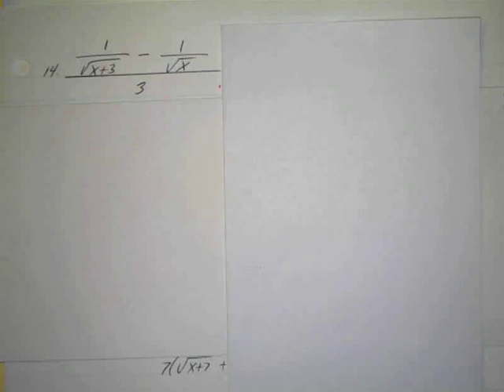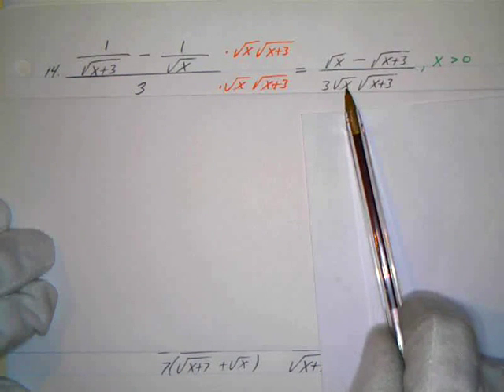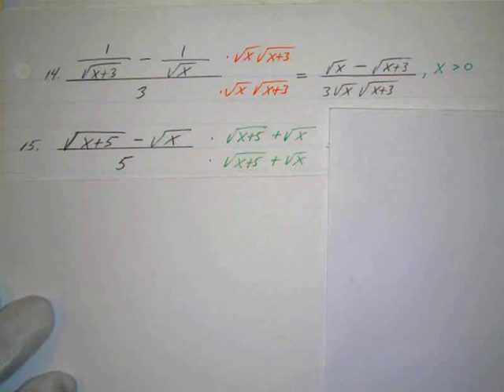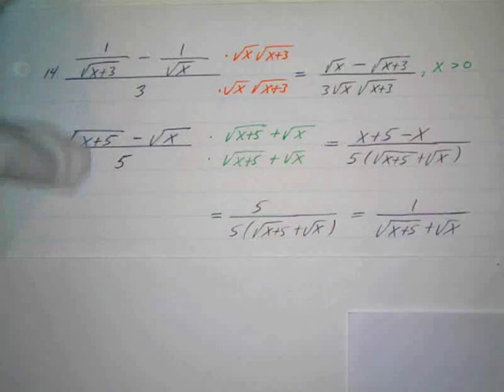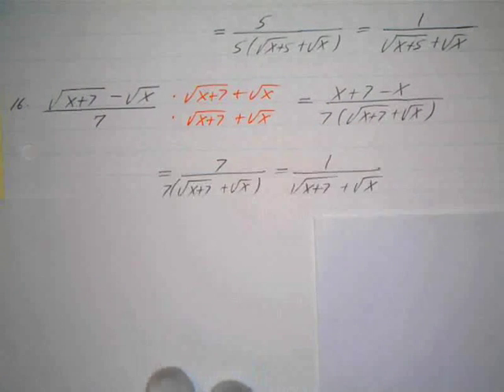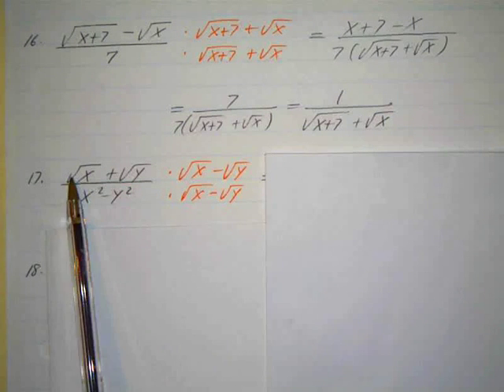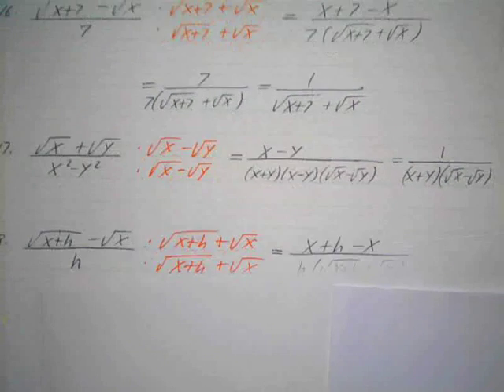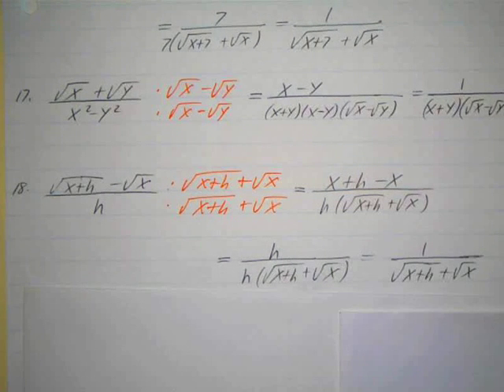Summer Review 1 #14,15,16,17,18